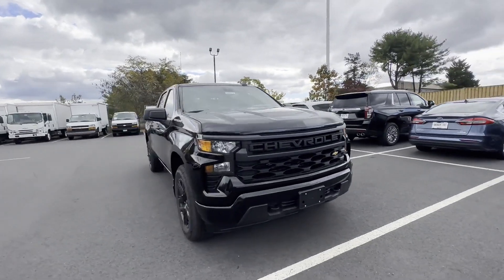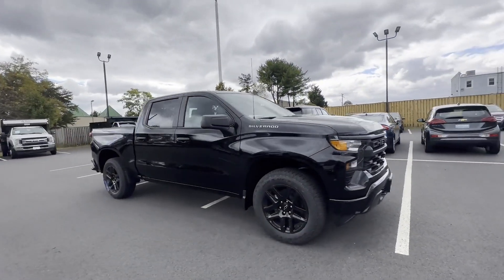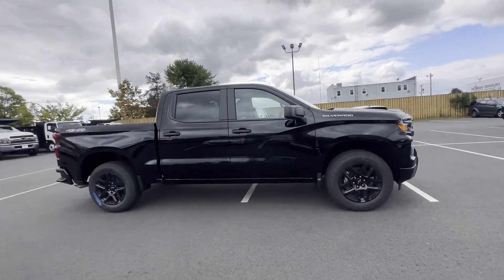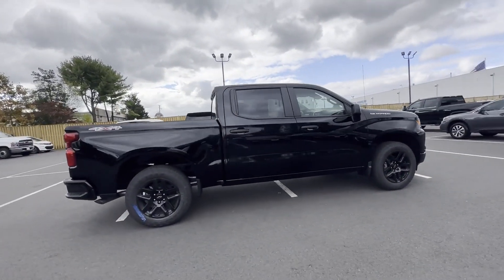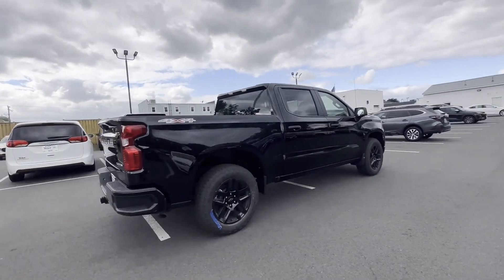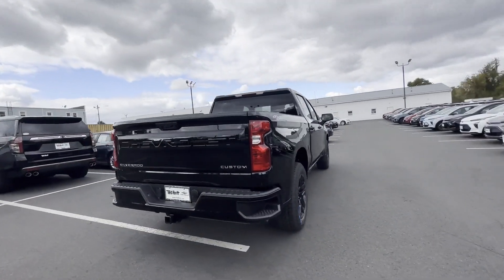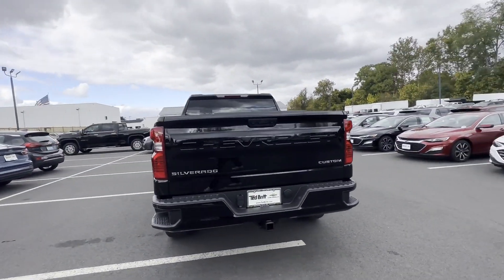2024 Chevrolet Silverado 1500 Custom Sterling, Leesburg, Vienna, Chantilly, Fairfax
2024 Chevrolet Silverado 1500 Custom 1GCPDBEK5RZ156133 Video

This 2024 Chevrolet Silverado 1500 Custom 1GCPDBEK5RZ156133 is full of phenomenal features such as: